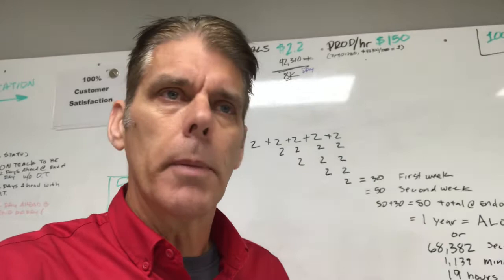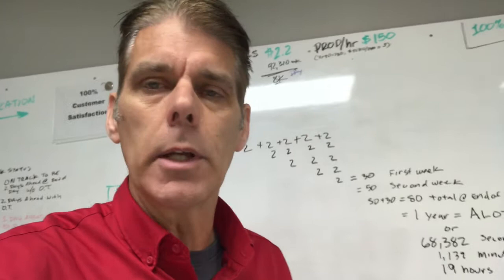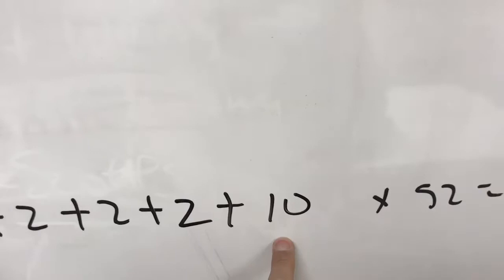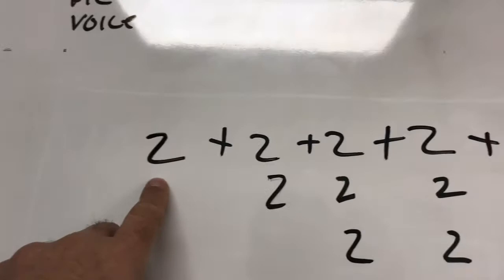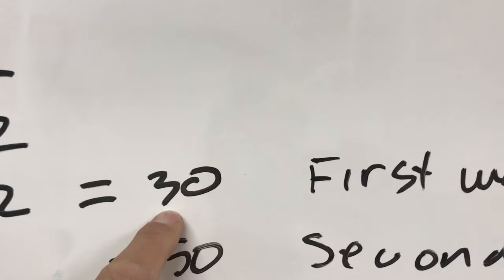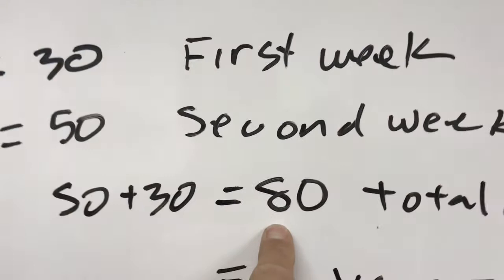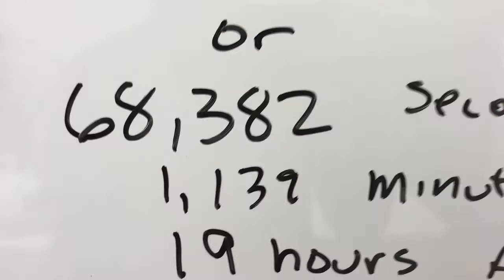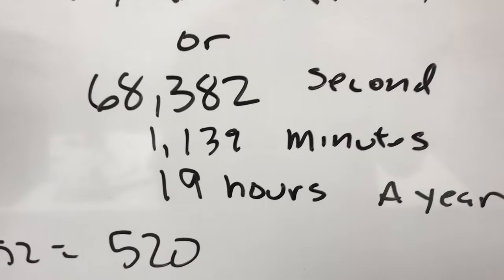Compund 2 Second Improvements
How much time do regular 2 Second Improvements save over a 1 year time period. Daily lean improvements that seem smal can compound and save hours every year. Lean continuous improvement time savings